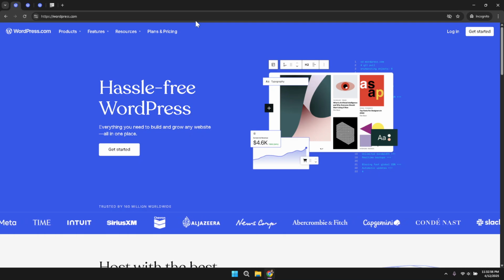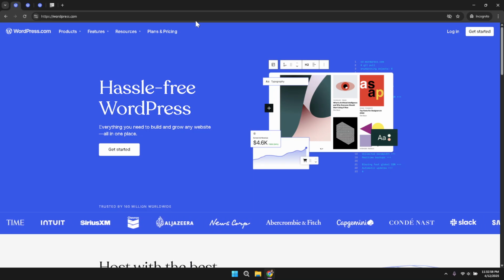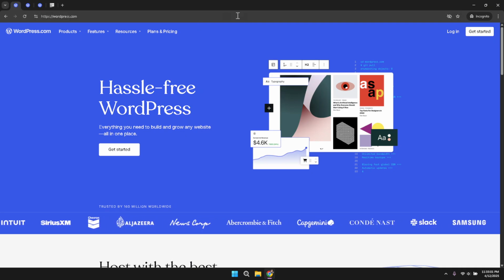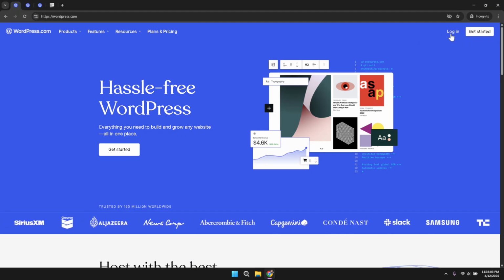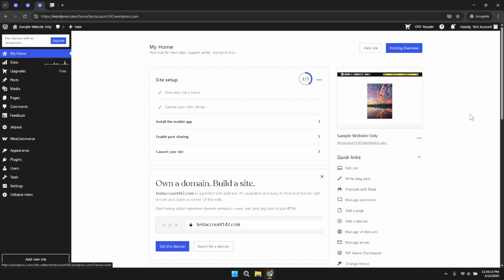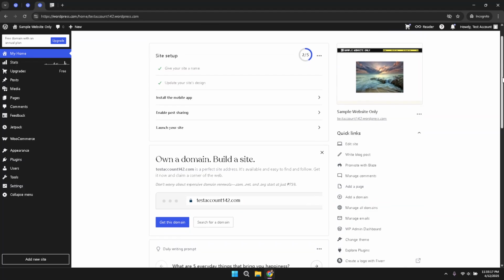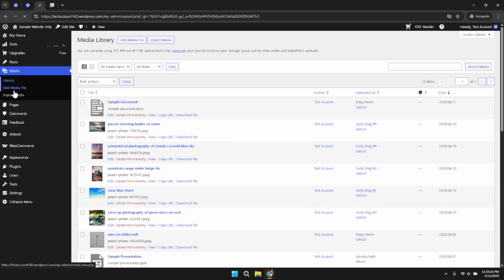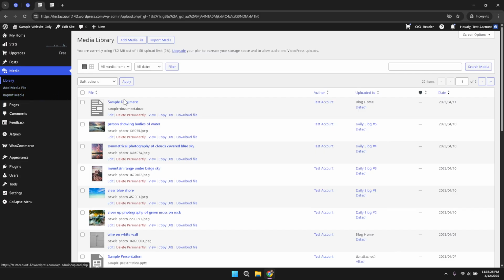How to Find Out Image Id From Wordpress Website Image Item Number Image Item Id (Full 2025 Guide)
In today's video we will show you wordpress,wordpress images,wordpress image gallery,wordpress guide,wordpress website,how to wordpress,adding stickers to your wordpress image,wordpress tutorial,image map builder wordpress plugin,how to export wordpress posts with images,interactive image map builder for wordpress,delete image with id from db wordpress,image builder for wordpress,image map builder wordpres,wordpress image map plugin free,wordpress image editor